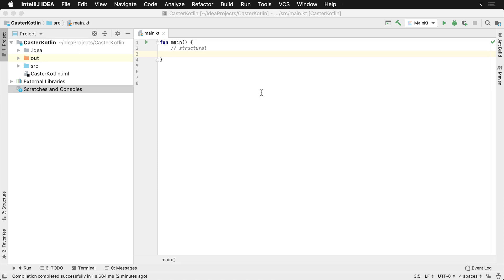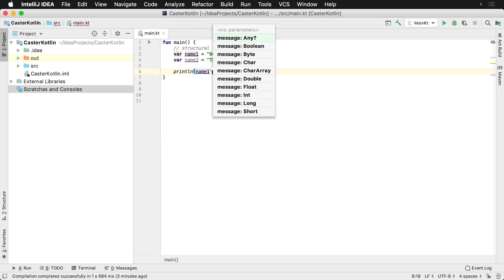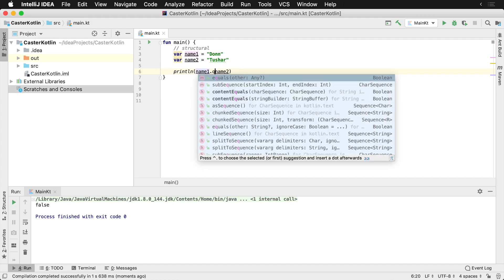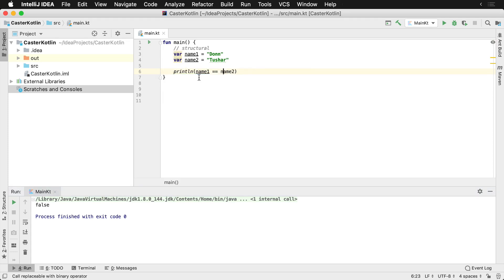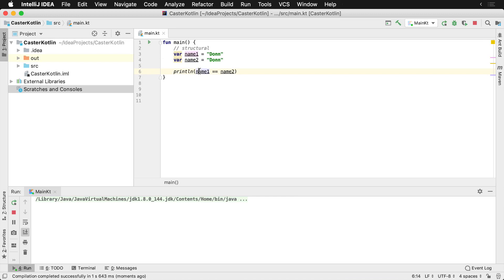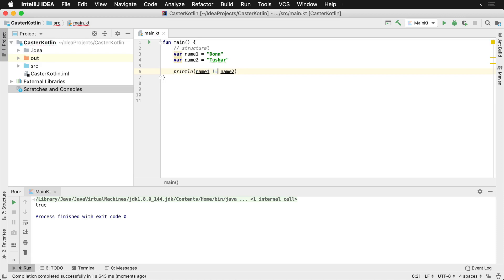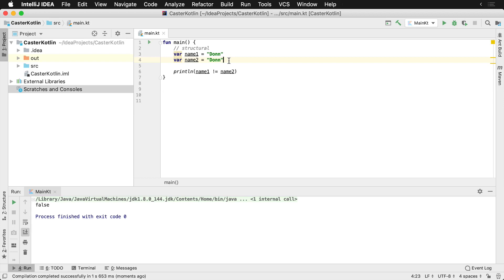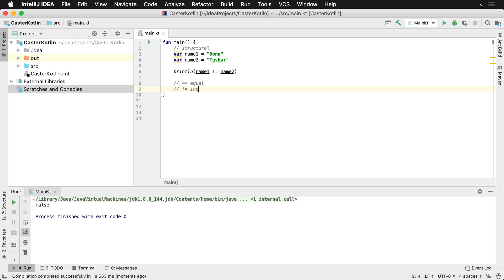Kotlin Structural Equality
In this lesson, you'll learn about what structural equality is and how to use it.